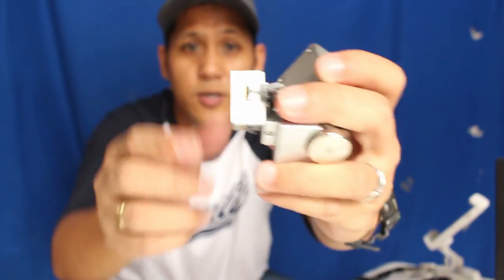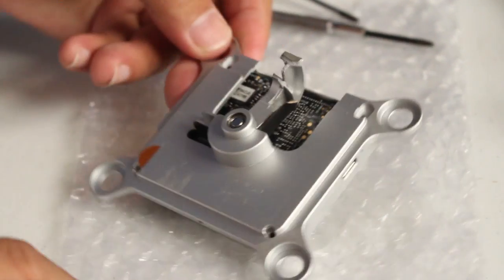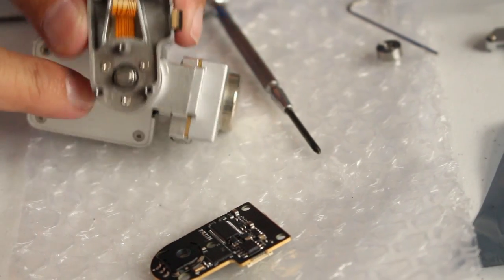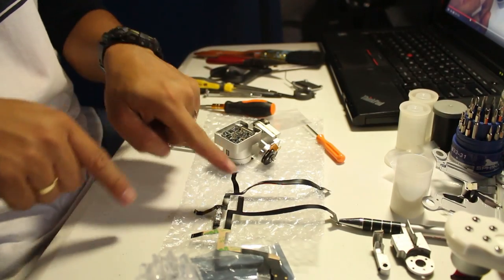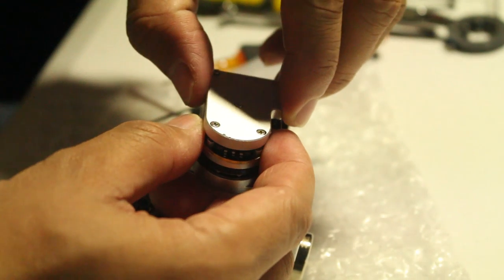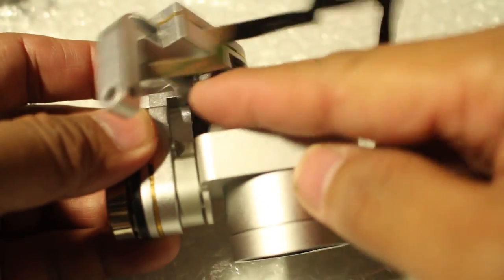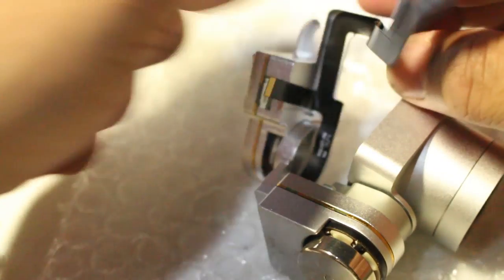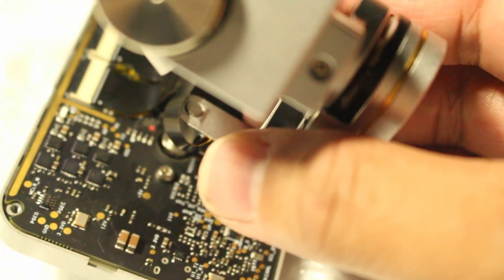Yaw arm and Gimbal Flex ribbon replacement for the DJI Phantom 3 Advanced and Pro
A clear view of my Yaw arm and Gimbal Flex ribbon replacement for the DJI Phantom 3 Advanced and Pro.

The 1st attempt failed due to the cheap OEM cable.  Again it is advisable to buy original parts from your nearest DJI store.  If it is still under warranty let them do the repair as well.